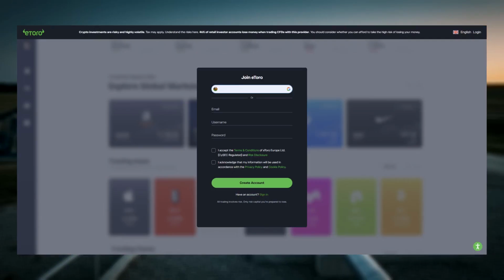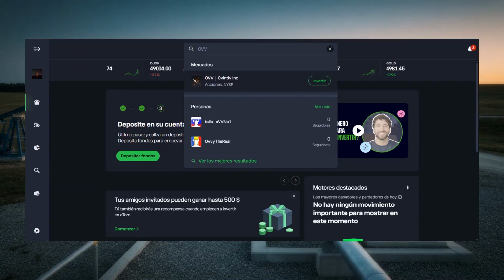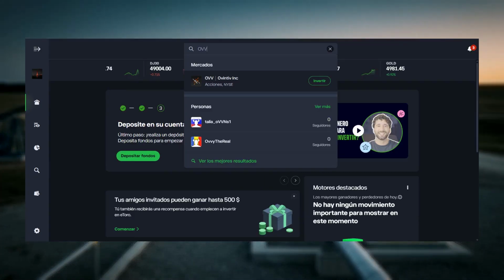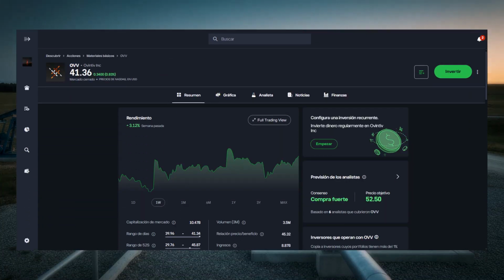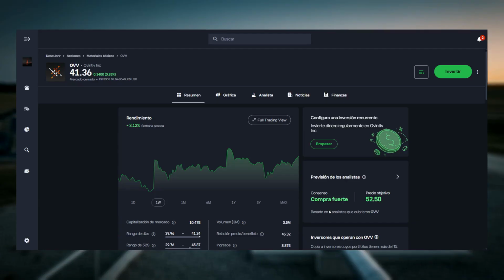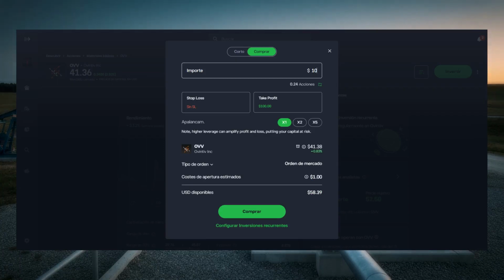How to Invest in Ovintiv Inc (OVV) Step by Step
This short educational guide shows how to buy shares of Ovintiv Inc (OVV) using a retail broker, step by step.
Ovintiv Inc is an energy company focused on oil and gas exploration, production, and midstream infrastructure in North America. It trades on NASDAQ under the ticker OVV. This video walks through the practical steps to locate and place an order for Ovintiv shares on a trading platform, using eToro as the demonstration example.
Summary of steps covered: register an account with a broker, verify your identity, add funds, search the platform for the ticker OVV, confirm the correct Ovintiv Inc listing on NASDAQ, enter the amount you want to invest, review order details and fees, and place the trade. The guide also explains what happens if the market is closed and how the platform will prompt you to add funds if your balance is insufficient.
Steps are demonstrated using eToro as an example interface; other brokers may use different labels and workflows but follow the same basic principles. Always verify the exchange and ticker symbol before placing an order.